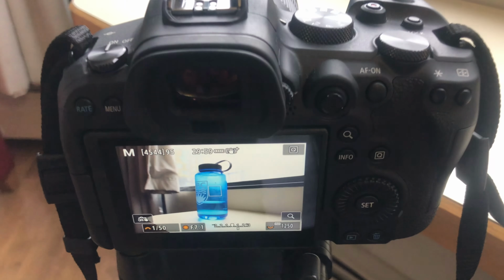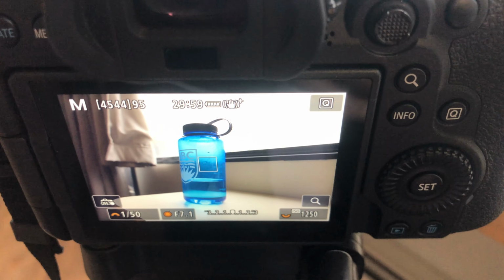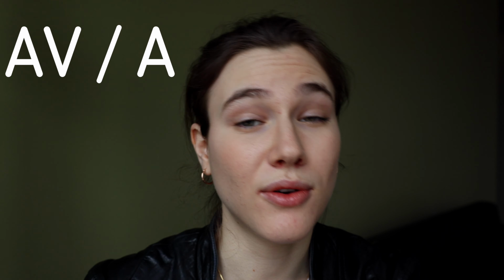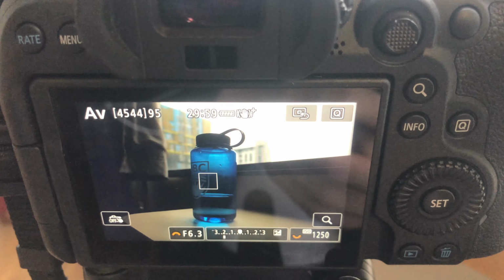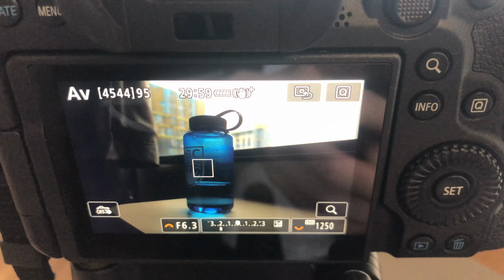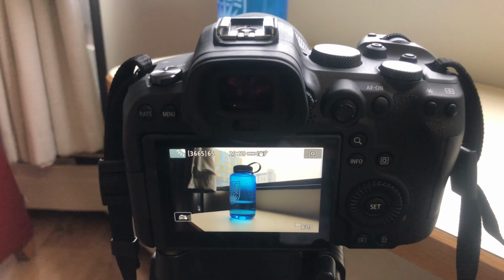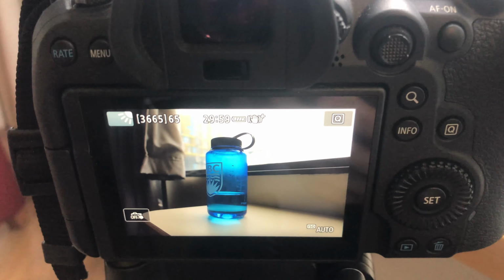How To Select The Right Camera Mode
Let me show you how to select the right camera mode and how to use each mode on a camera, so you know when to shoot in manual mode and when another option may be better!

0:00 - One Of The Biggest Photography Myths Out There & FREE Stuff
1:02 - Manual Mode & The Controversy Around It
2:31 - Aperture Priority Mode
3:32 - Shutter Priority Mode
4:21 - Bulb Mode
5:39 - Program Mode
6:17 - Automatic Mode

Take care! 😊

👋Hey there!

My name is Sophie Berger and I am a Computer Science/Management student and have built an online photography business, and now want to help you do the same!

I want to help you reach your dreams of making money through photography. I recently went through this journey myself, so I know what would help you out the most. Let me show you the things I wish I had known when I started out. I want you to succeed!